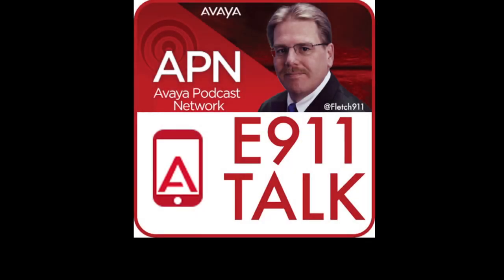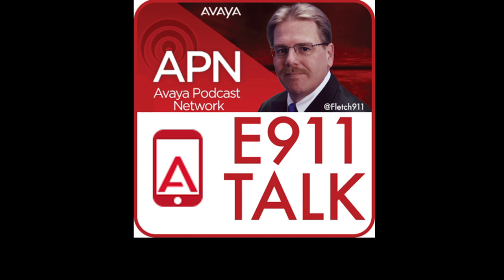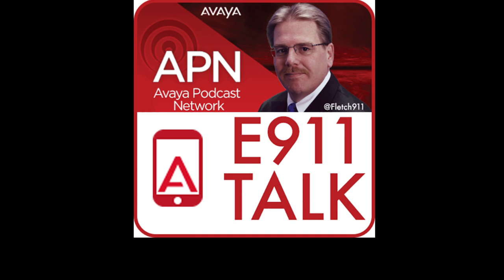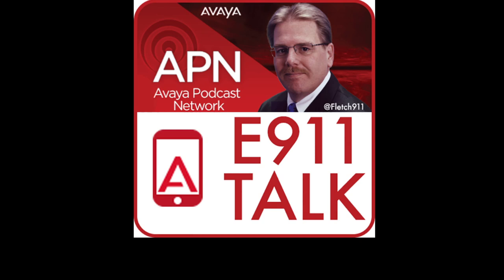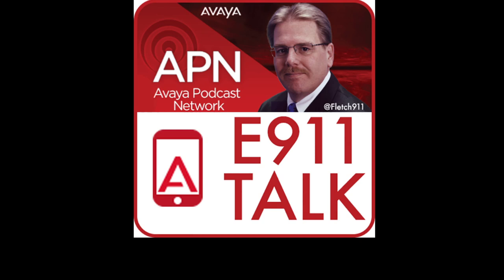E911 Talk Episode 236 - The 911 Epidemic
Suffolk  Legislator Trotta can't dial 911 from his office;
FCC Cmmr. Ajit Pai can't dial 911 from his office;
Maryland Delegate Peña-Melnyk can't dial 911 from her office;
Yeah, direct access to 911 is a problem and the GSA is ignoring Congress' request for a report.